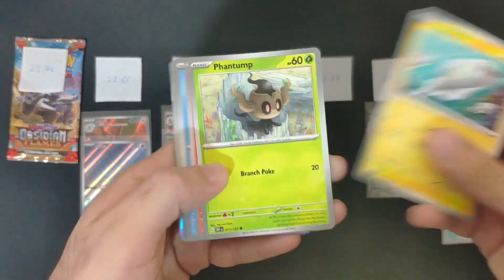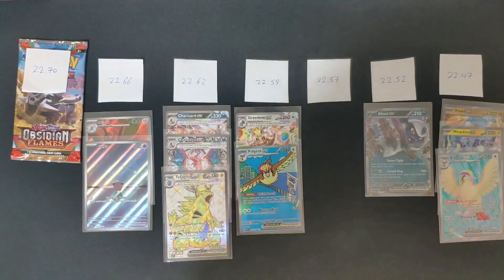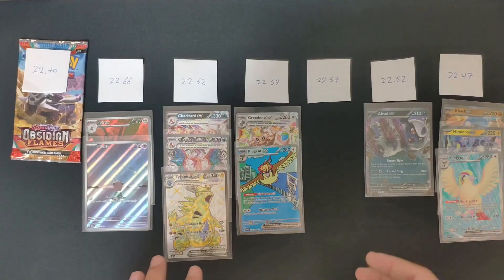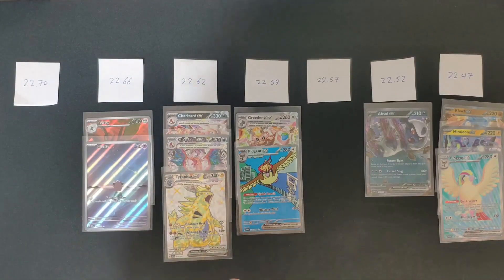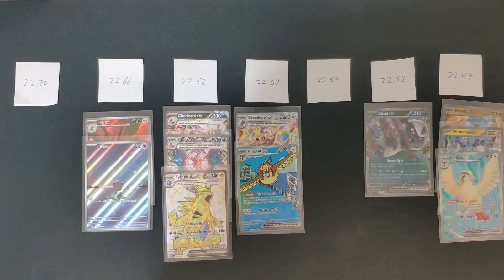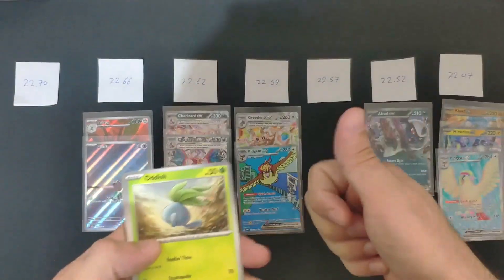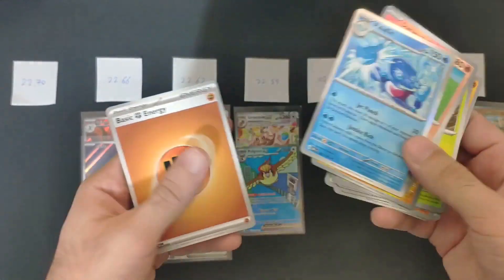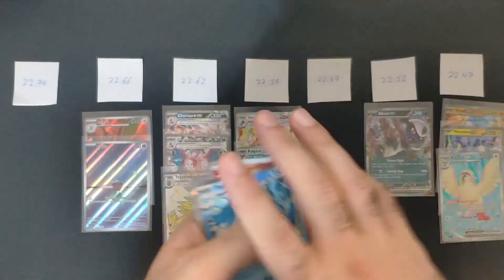Can You Weigh Obsidian Flames Booster Packs? Booster Box Test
In this video we are going to check if it's possible to weigh the Pokemon TCG Obsidian Flames Booster Packs stright from a fresh booster box (36 packs).

▶ Pokemon Products (Amazon):

▶ Pokemon Products (eBay):

▶ Card Sleeves:

▶ Card Binders:

▶ The Pocket Scale I Used:

📖 Chapters:

00:00 - Intro
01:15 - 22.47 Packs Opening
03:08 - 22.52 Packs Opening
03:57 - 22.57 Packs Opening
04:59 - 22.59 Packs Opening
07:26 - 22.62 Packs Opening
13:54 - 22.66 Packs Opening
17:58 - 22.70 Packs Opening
18:43 - Recap